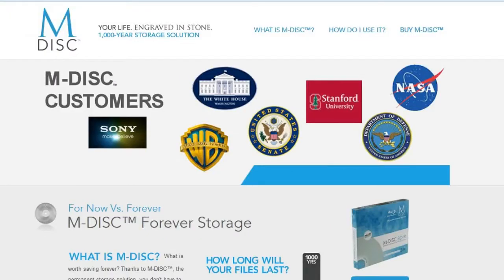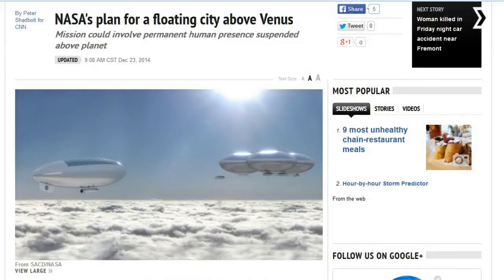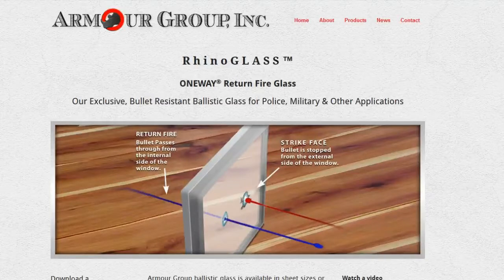TDD report for January 03, 2015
from Arron B. G9 M-Disc storage

LG BluRay M-Disc burner Under $75

Satellite tracking and communication from Dan N.